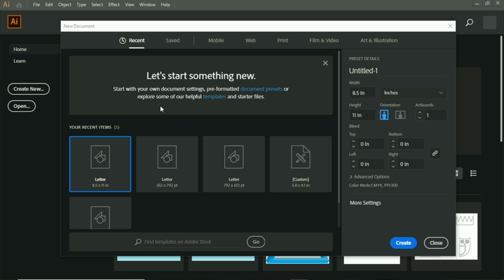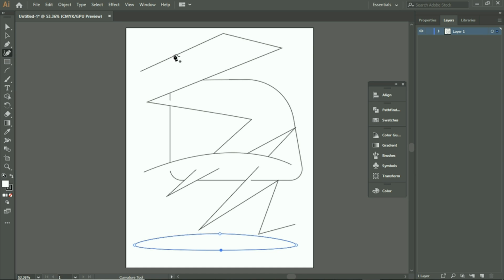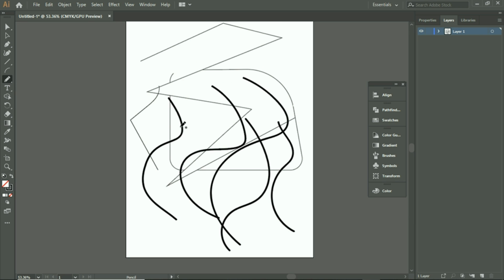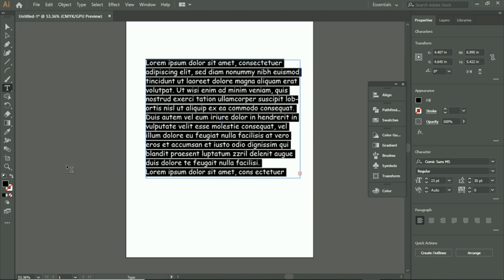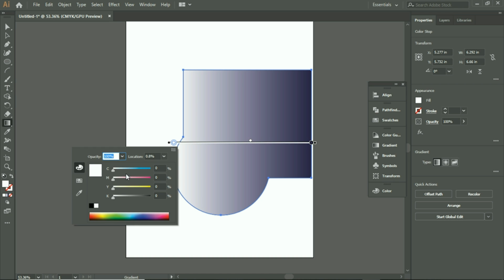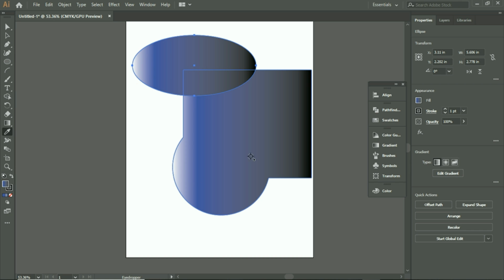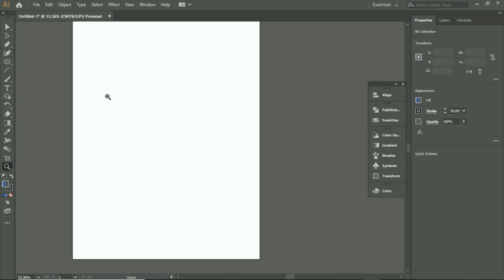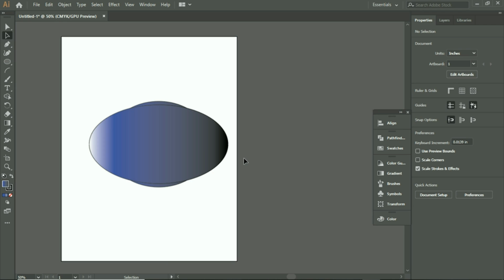Learning the basic tools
Hi, I’m J.R. I am a college graduate who is certified in creating spectacular Adobe portraits. This is my video training series that’s going to get you on the right track to creating amazing Illustrator portraits.

In this training series, you’ll learn how to start from basic landscape artwork with the shape builder tool, to creating a character in these portraits and backgrounds with the pen & curvature tools.
Here in this video, I teach the essential tools for setting up our illustrator designs and navigation tools,  check the other videos below for the next bit of training I teach!